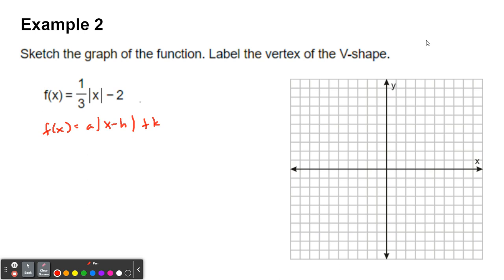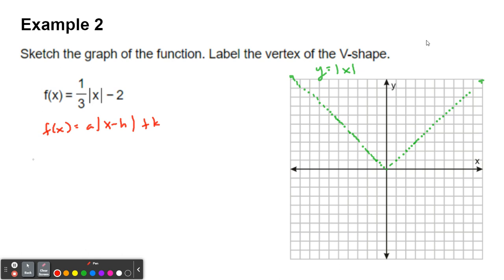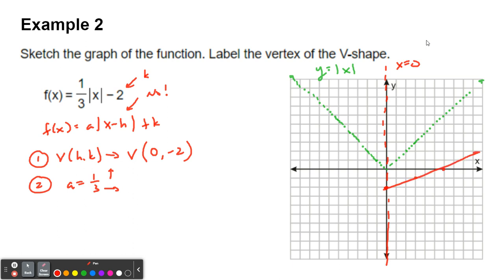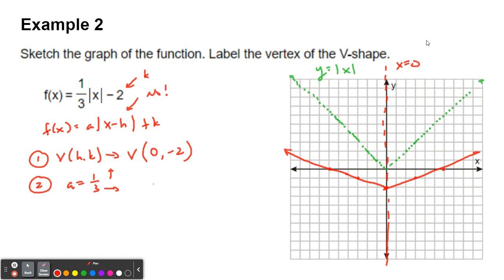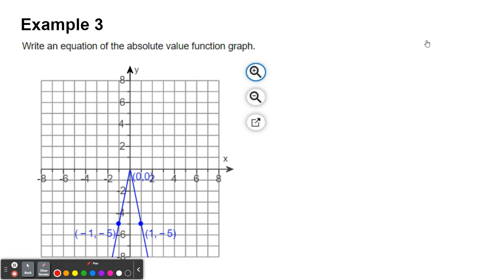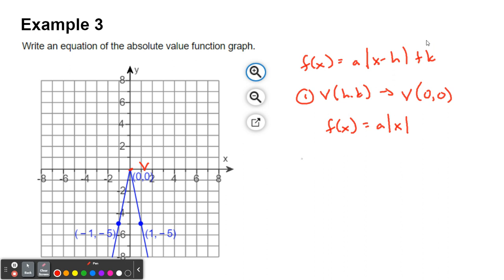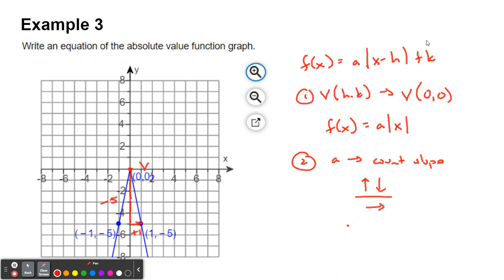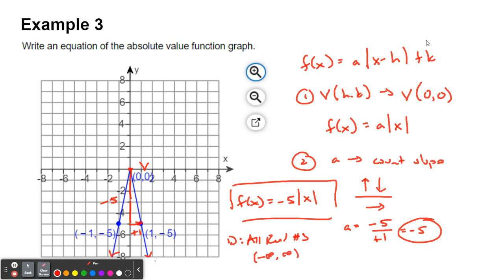alg absolute value part 2 #2